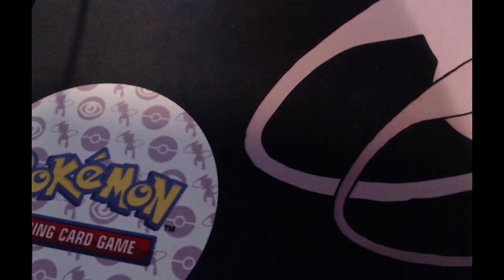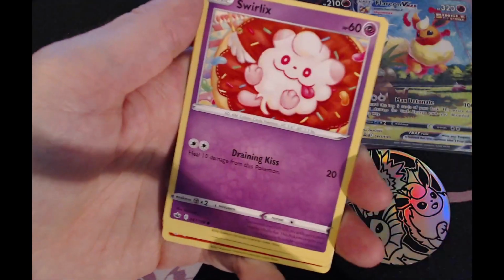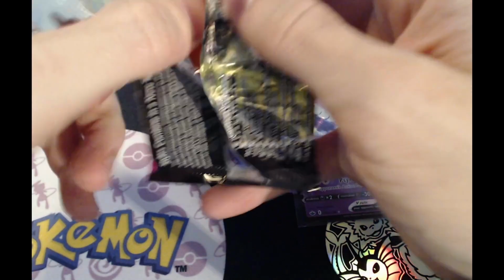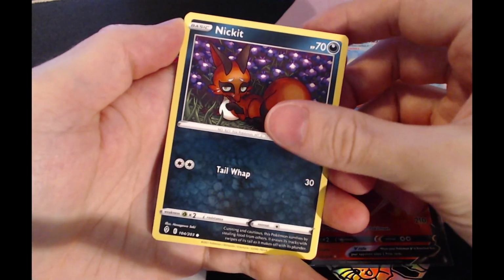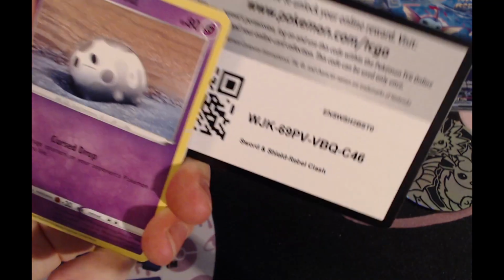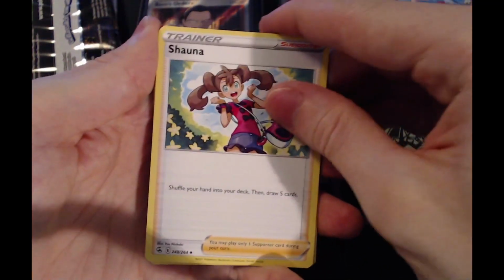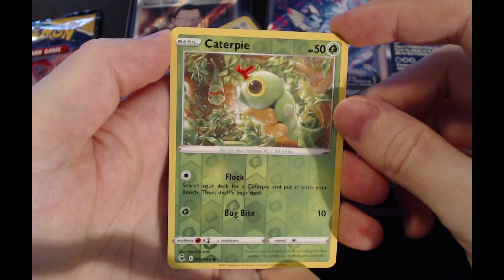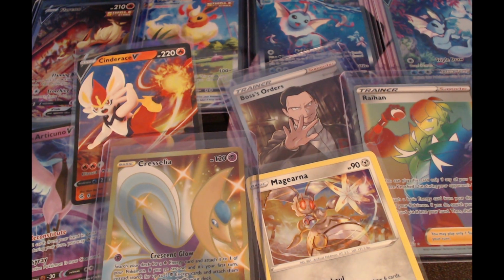Guaranteed Secret Rares?! Opening Flareon and Vaporeon VMAX Collection Boxes!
About the Flareon VMAX Premium Collection:
With power to burn, Flareon VMAX is ready to set it all off! This fiery Pokémon VMAX delivers maximum detonation exactly when you need it. All the speed, all the intensity of Fire-type Pokémon combines in one outstanding Evolution, a Pokémon that brings scorching heat to any battle. Add a new level of hotness to your collection with Flareon VMAX!

About the Vaporeon VMAX Premium Collection:
With power as vast as the sea, Vaporeon VMAX is a force of enormous strength and depth! This watery Pokémon VMAX delivers a steady stream of power when you need it. All the strength, all the relentless force of Water-type Pokémon combines in one outstanding Evolution, a Pokémon that brings oceans of power to any battle. Roll like the waves and add seaborne treasures to your collection with Vaporeon VMAX!